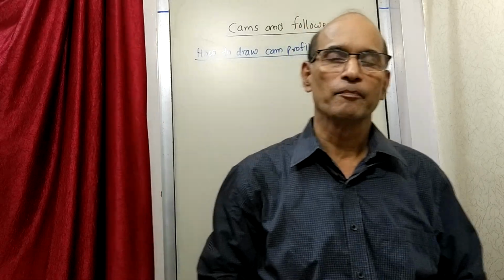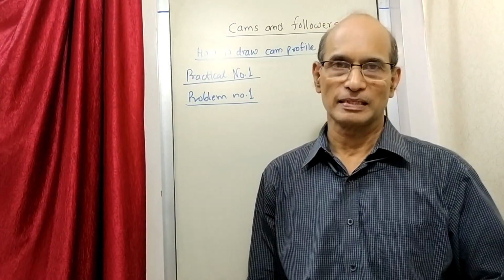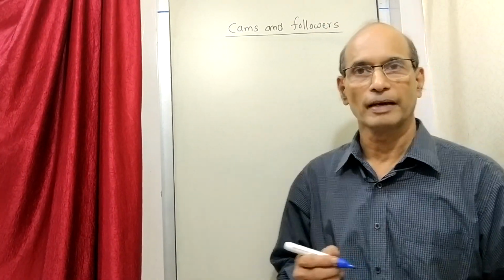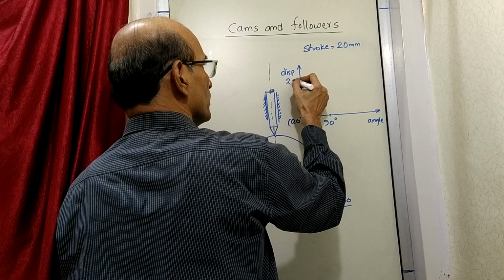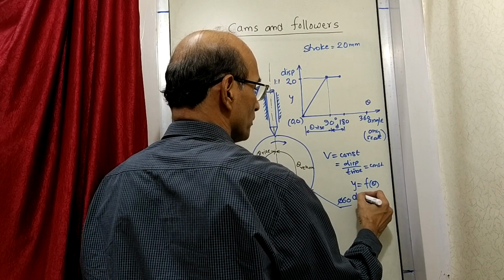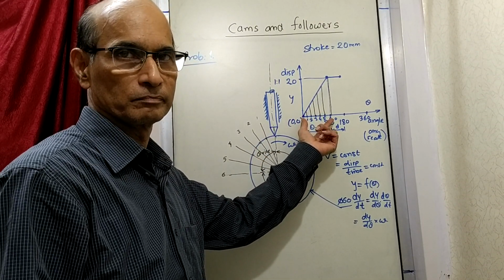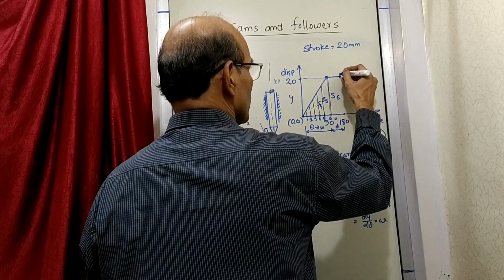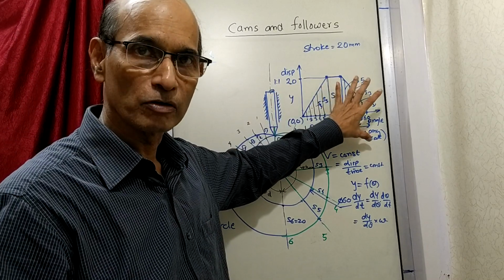LECT 09.6 : CAMS AND FOLLOWERS